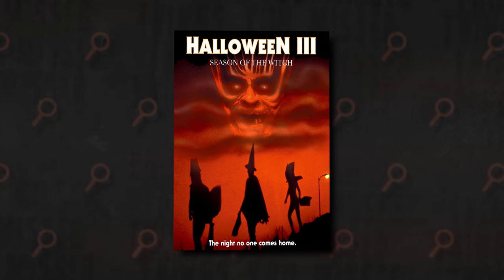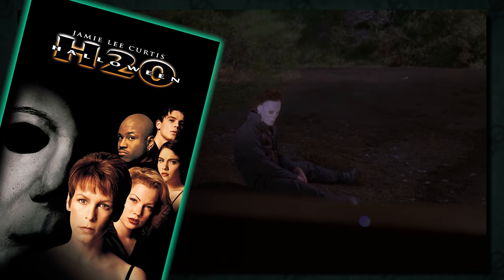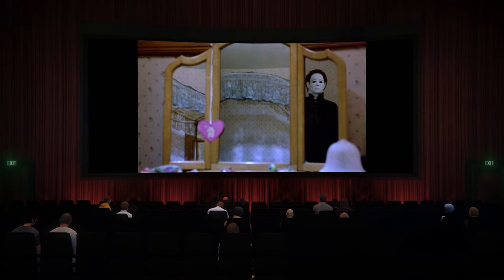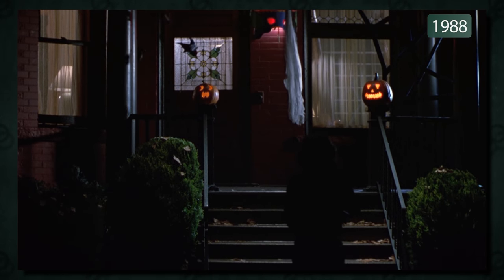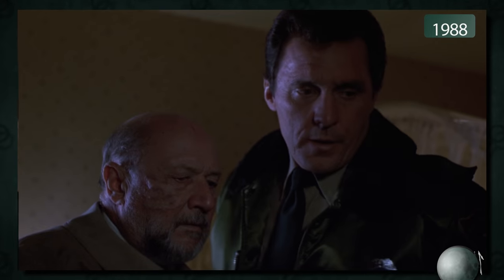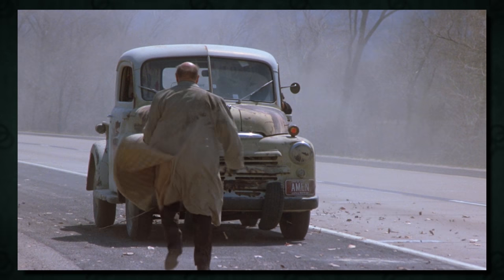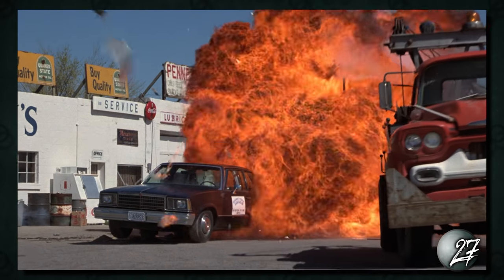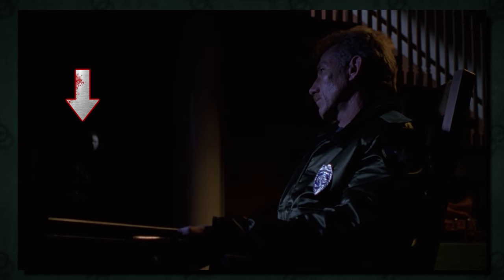34 Things You Missed™ in Halloween 4: The Return of Michael Myers (1988)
There are not one, not two, not three, but FOUR Halloween 3 easter eggs hidden in Return of Michael Myers. Learn about them all!

► Jimmy's Channel: @JimmyChampane (sub to it)

HE'S BACK! After Michael Myers was shafted in Halloween III: Season of the Witch, he made his triumphant return in the 10-year anniversary of the original for Halloween 4: The Return of Michael Myers.

As the franchise got back to basics, it's creators laced the film with more of the hidden details and secrets we've come to expect.

In this video I'm joined yet again by Halloween franchise expert @JimmyChampane  because we're teaming up to breakdown EVERYTHING you might have missed in this late 80s slasher! We'll be talking about how the movie honors / disses it's original protagonist, Laurie Strode (Jamie Lee Curtis), psychoanalyzing the pictures drawn by the little girl, Jamie Lloyd (Danielle Harris), putting the magnifying glass on every reference and easter egg to Halloween 1-3, deciphering the religious symbolism, studying the overall meaning of the film and SO. MUCH. MORE.

Chapters
0:00 | Hidden Halloween III Stuff
1:27 | Intro
2:43 | History Repeats Itself
3:11 | Laurie Strode Easter Egg
3:36 | Teen Mom: Haddonfield Edition
3:53 | Pictures on the Back of Jamie's Door
4:46 | Meaning of Fate in Halloween 4
5:50 | Halloween References
7:01 | Pay Close Attention To These Kills
8:04 | This Happens To Michael In All 3 Of His Movies
8:54 | Ted Hollister
9:34 | These Illinois Boys Are Asking For Trouble
9:50 | About Jamie Lloyd
10:25 | Religious Symbolism
11:12 | DUI and Regular Abraham Lincoln
11:22 | Zoom In on the Costumes
12:12 | Early Clues At Pharmacy
12:55 | Rachel Dum Dum Brain
13:17 | Hidden Michael Myers Shot

About Halloween Kills
The Halloween night when Michael Myers returned isn’t over yet. Minutes after Laurie Strode (Curtis), her daughter Karen (Judy Greer) and granddaughter Allyson (Andi Matichak) left masked monster Michael Myers caged and burning in Laurie’s basement, Laurie is rushed to the hospital with life-threatening injuries, believing she finally killed her lifelong tormentor. But when Michael manages to free himself from Laurie’s trap, his ritual bloodbath resumes. Evil dies tonight.

About Things You Missed
These videos point out some of the little details you may have missed in your favorite horror franchises as I analyze their meaning and why they are noteworthy. I'll breakdown every small detail, easter egg, reference, connection, motif, cameo, callback and homage that I can find! Typically, I'll cover Things You Missed in horror movies, and Things You Missed in horror film trailers.

CZsWorld is a horror film channel by writer-director Zac Morris. Remember to turn on deathbell notifications so you don't miss a video!